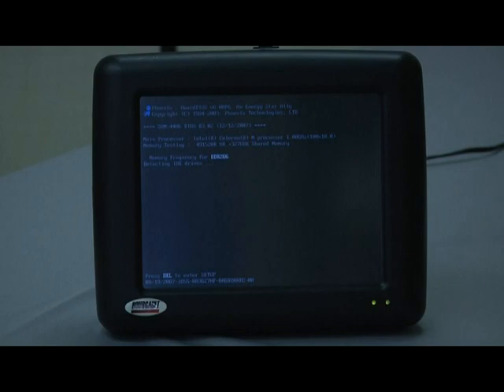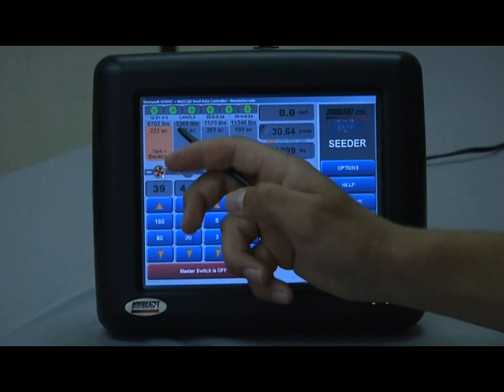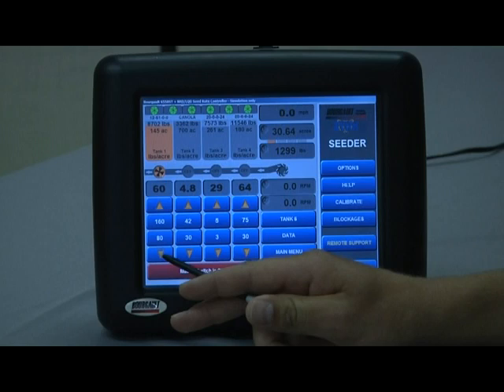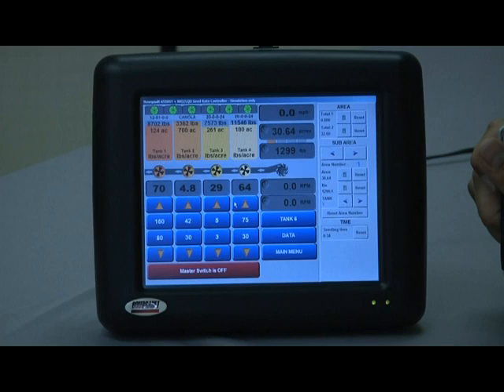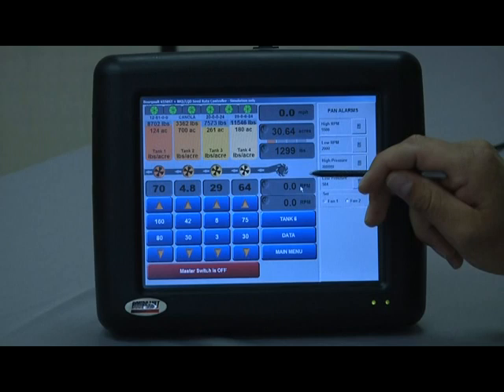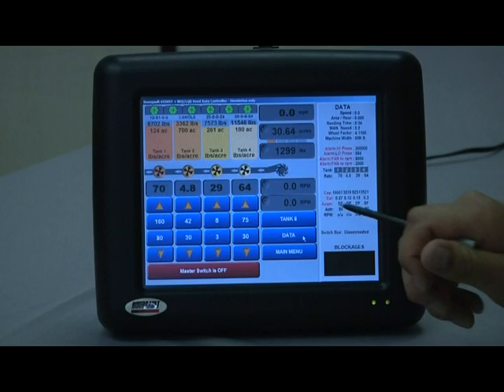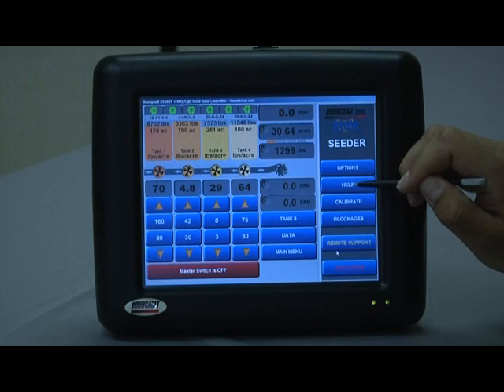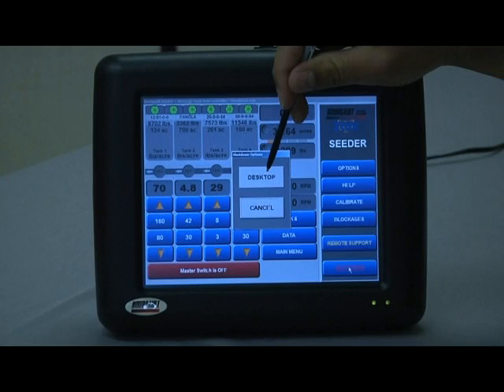Bourgault X20 Air Seeder Monitor - General Overview, Part 1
Part 1 of a comprehensive 5 part presentation on setup and operation of the Topcon X20 air seeder monitor created in Aug 2010.